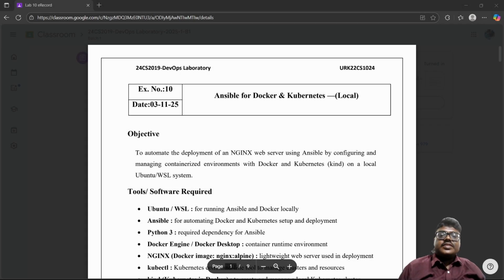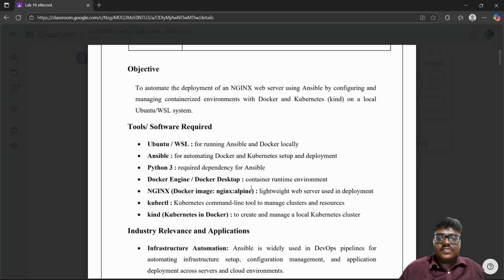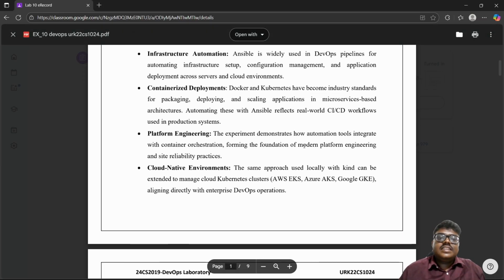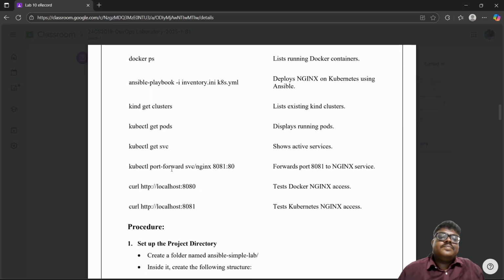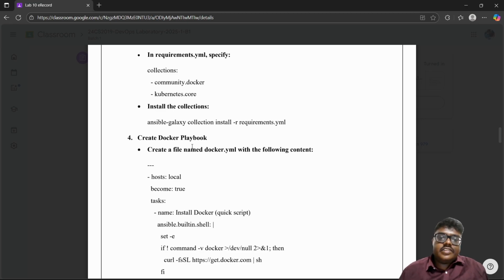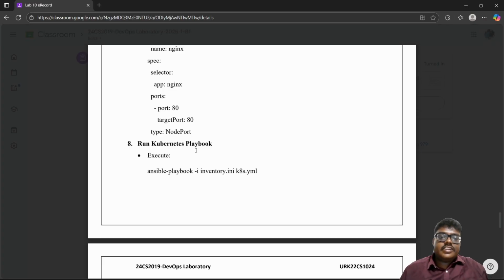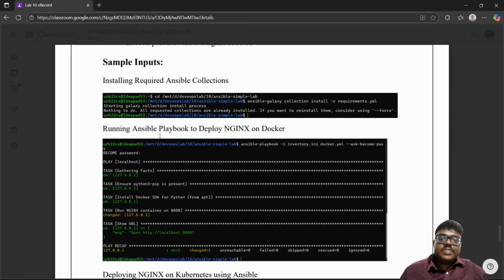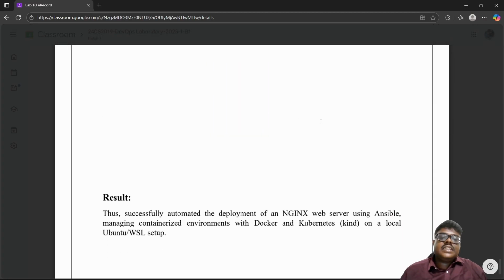URK22CS1024_24CS2019_Lab10 DevOps Laboratory